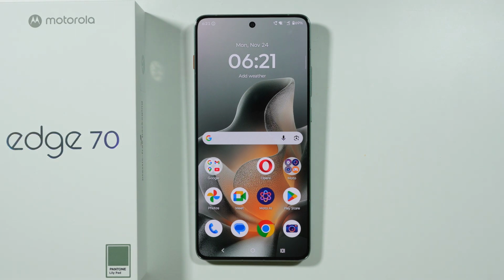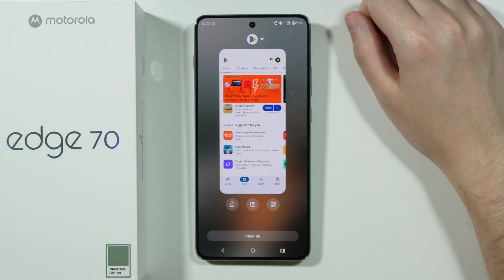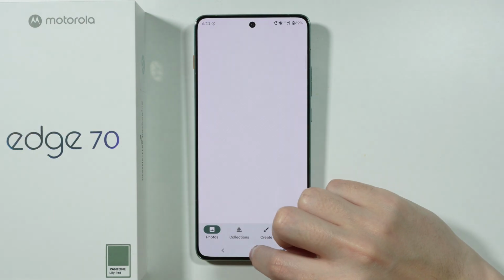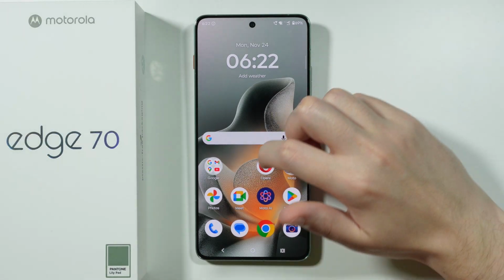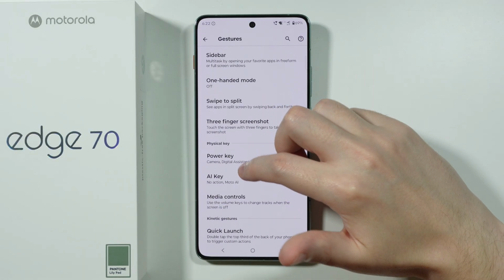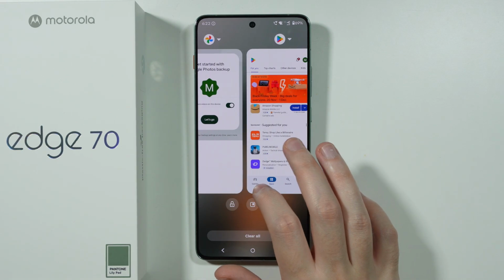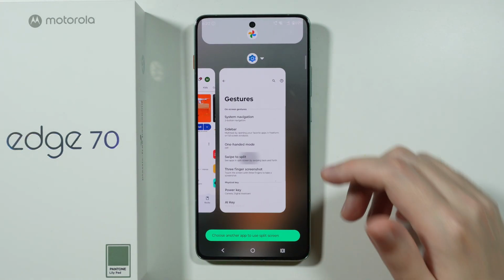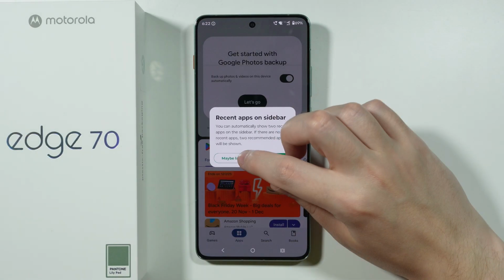Motorola Edge 70: How to Open Split Screen (Open Two Apps at the Same Time)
In this video, I'll show you how to open the split screen feature on the Motorola Edge 70 easily. This setting allows you to run two applications simultaneously, maximizing your multitasking efficiency for improved productivity. Follow these simple steps in this quick Motorola Edge 70 tutorial to master dual-app usage and navigate between apps seamlessly.